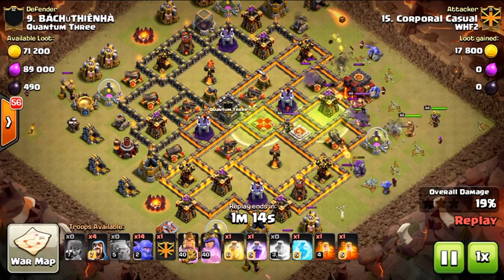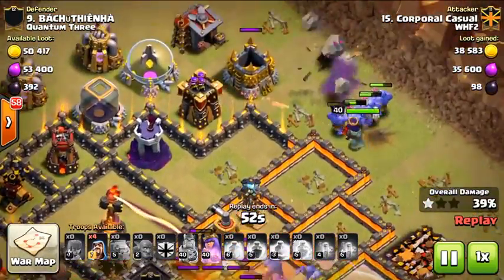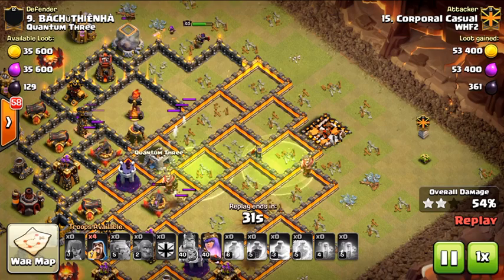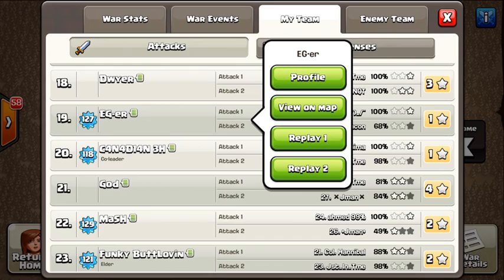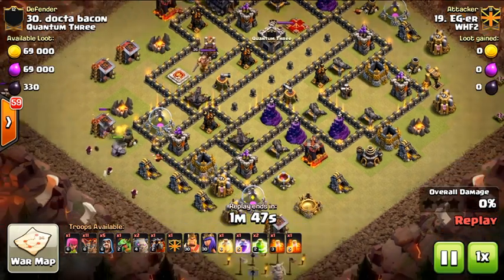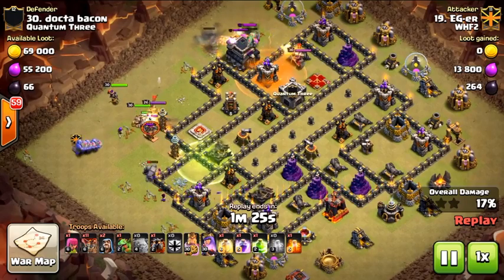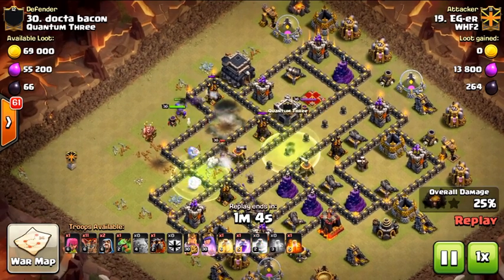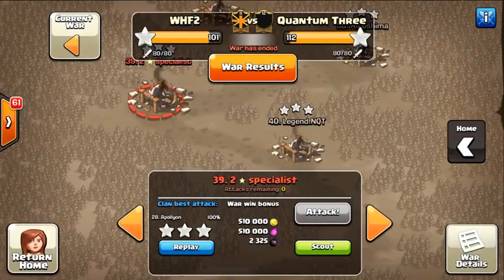Funneling 101... Back to the basics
One of the biggest reason I see attacks fail from TH9 all the way up to TH11 is improper funneling. Having your AQ walk or bowlers walk can ruin a raid quickly. Gotta work on getting the kill squad into the core to accomplish your core goals for the base.